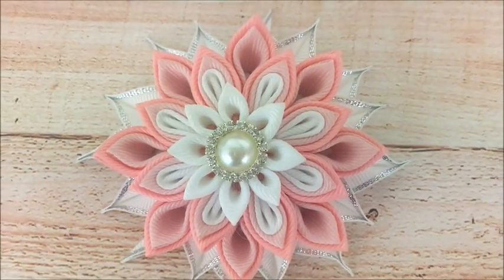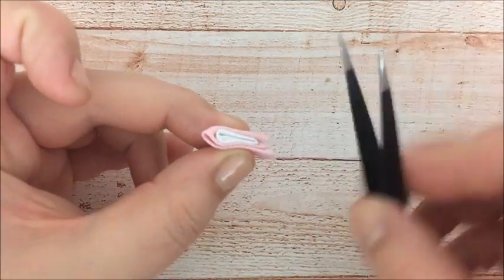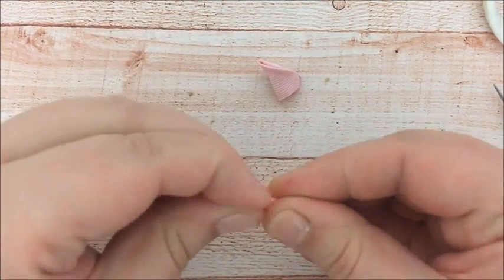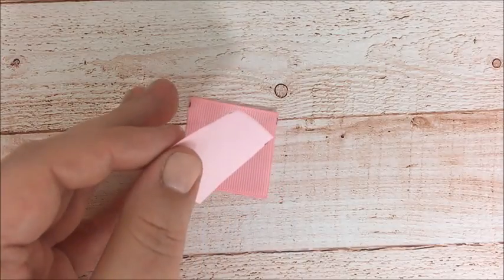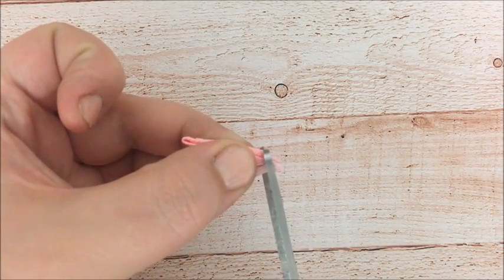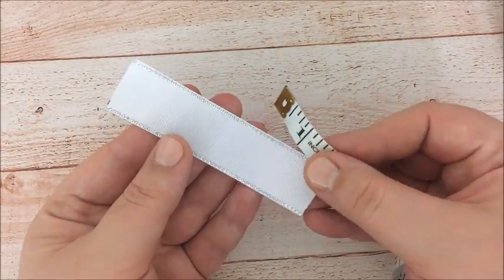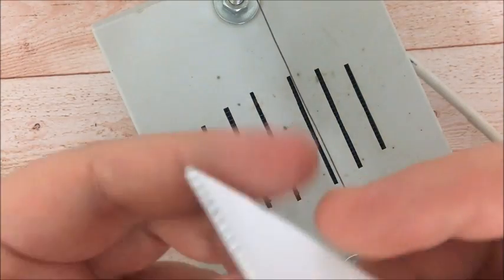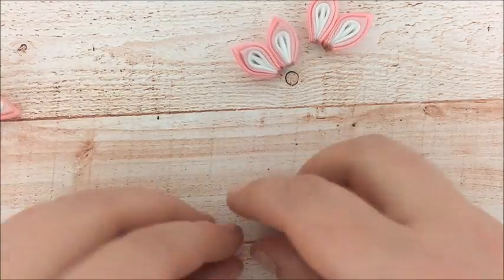DIY Kanzashi Multilayer Petal/ Kanzashi Hair Clip/ Ribbon Flower Tutorial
Hey there creative people. Do you want to know how to make multilayered kanzashi petal and then how to turn it into a hair clip? Well you are in the right place. Keep scrolling down to find the list of materials you will nee for this project.

2-3 colors of 1 1/2 inch (4 cm) ribbon
1-2 colors of 1 inch (2,5 cm) or 7/8 inch (2,2 cm) ribbon
1 embellishment for the center
1 hair clip
1 felt circle

My name is Katrina. I am a mom of two beautiful babies and a big time crafter. I have been learning about Kanzashi and ribbon flower making since late 2011 and I want to share with you everything I know about it. And recently I became interested in bow making. We are going to use my knowledge in all sorts of projects like hair accessories and home decor items.